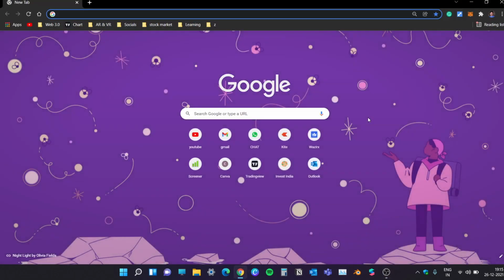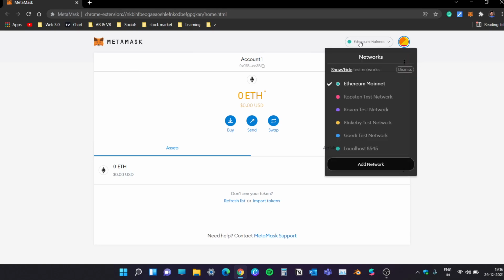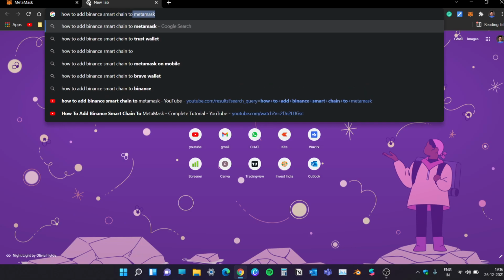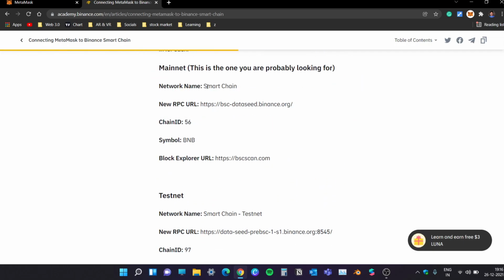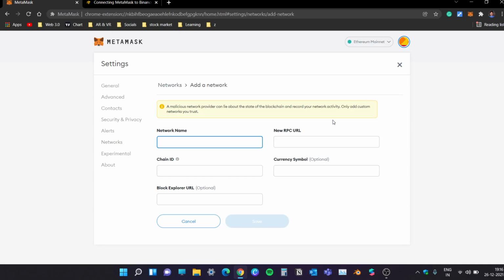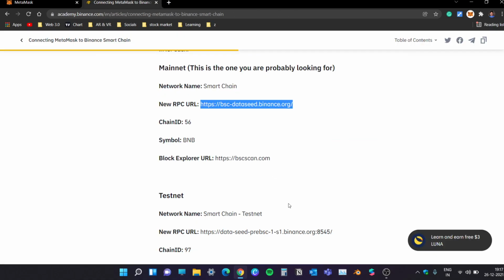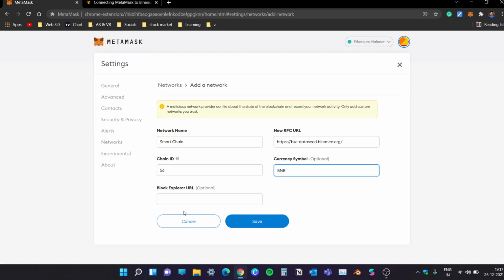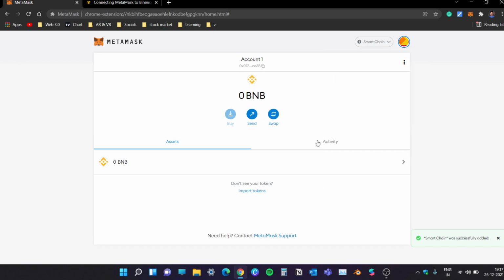How to add Binance Smart Chain network in MetaMask wallet | Latest video.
In this year we are seeing a lot of scams happening, It's your responsibility to learn and then enter the cryptocurrency market. And also the source of learning.

So, I am making these videos in order to educate you and contribute to the crypto community.

In this video, I have explained and shown how to Binance Smart Chain network to your metamask wallet. Adding this network is important if you transfer from Binance or any other platform. Because Binance works on the very different blockchain than etherium they have their own networks, if you send your etherium to binance network then your money is as good as gone from which sources you need to get the data, it's extremely important and always double-check.